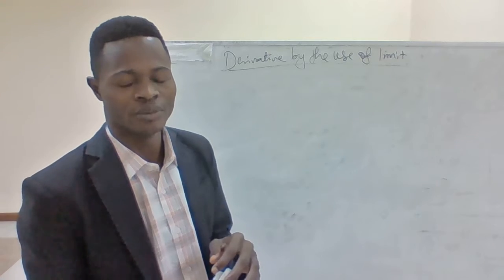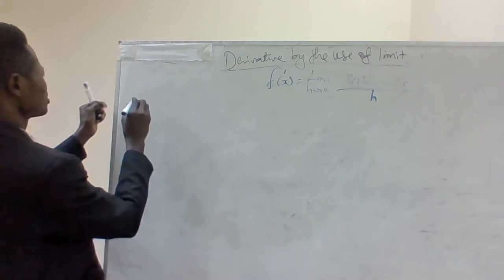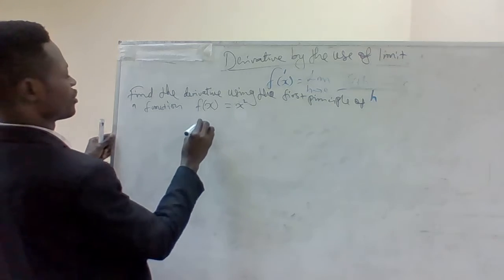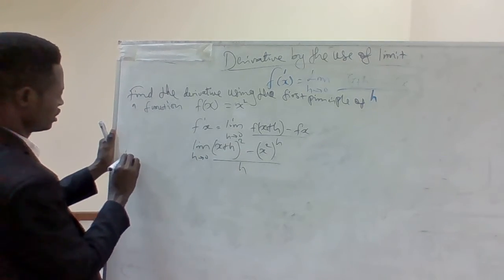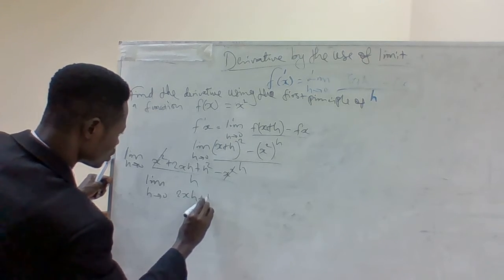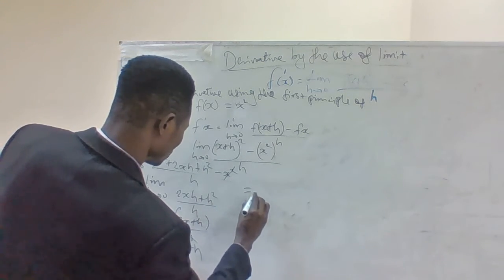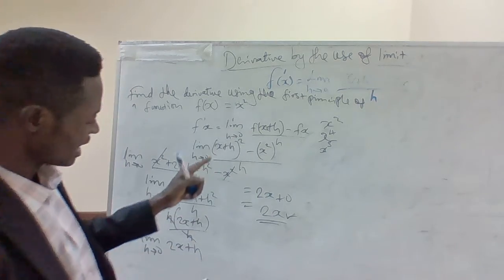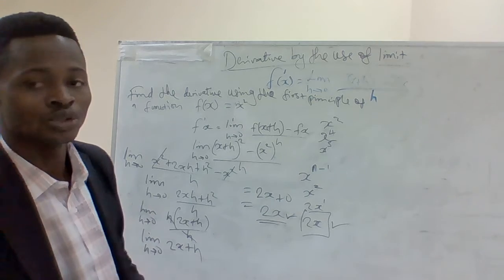Find the limit using the first principle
In mathematics, the limit of a function is a fundamental concept in calculus and analysis concerning the behavior of that function near a particular input.
Here we are going to evaluate the limit using the first principle.